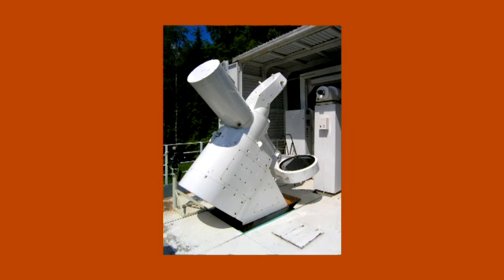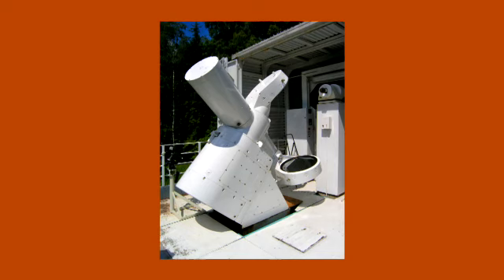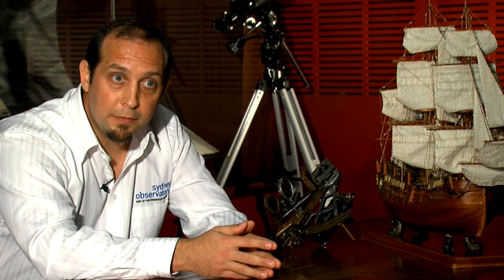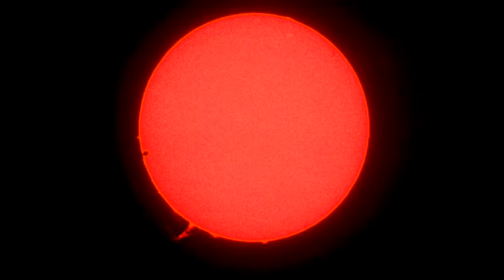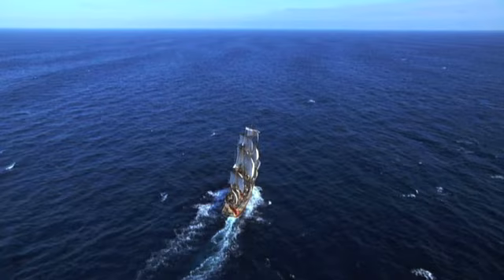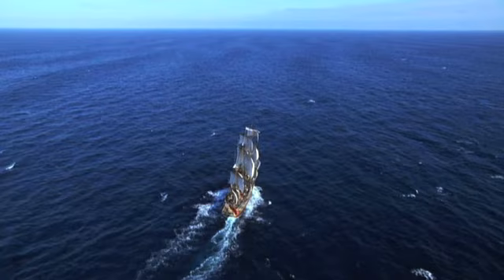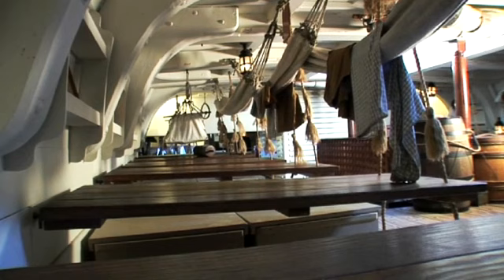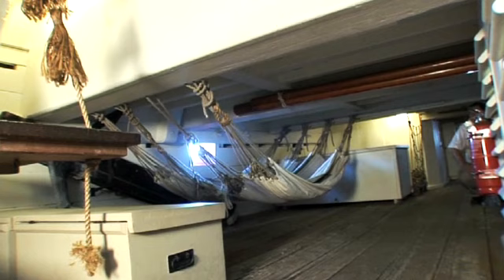Transit of Venus 2012 - Interview with astronomer Carlos Bacigalupo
In this extended interview we find out all about the Transit of Venus from Carlos Bacigalupo, Sydney Observatory Astronomer.

Carlos answers all of our questions:

What is the Transit of Venus?
Why is it important?
What is black drop effect?
How can we watch it safely?
and more!

Watch the transit online on 6 June 2012 from 8.15am until 2.44pm (AEST)